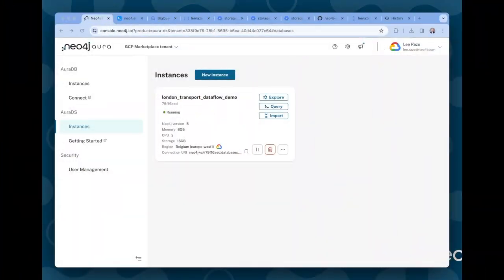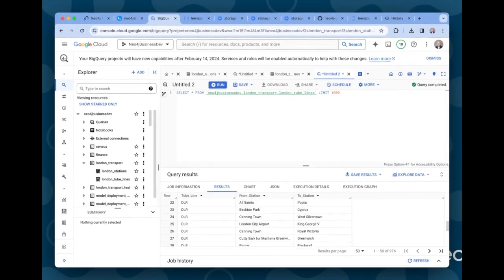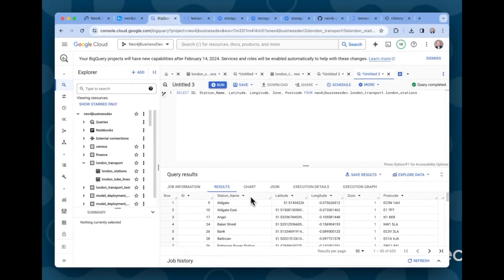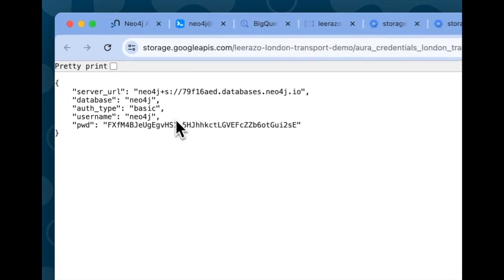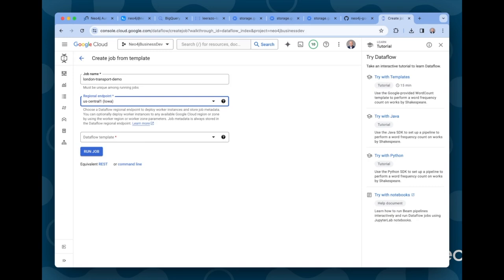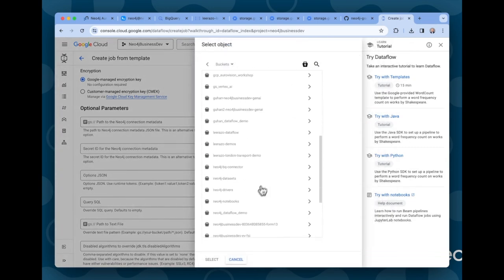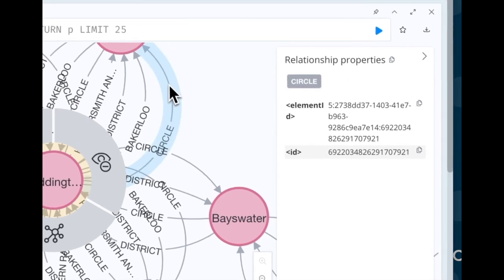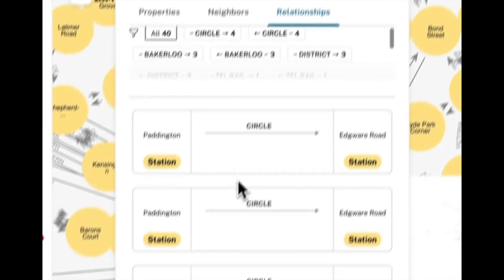Loading Data from BigQuery into Neo4j with Dataflow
BigQuery is at the heart and soul of any modern data-driven organization on Google Cloud. Learn how to quickly and seamlessly enhance your data pipelines with knowledge graphs using the new built-in Neo4j template for Google Cloud Dataflow.